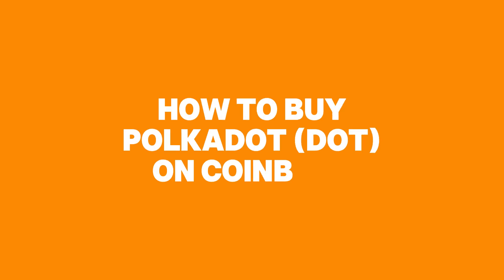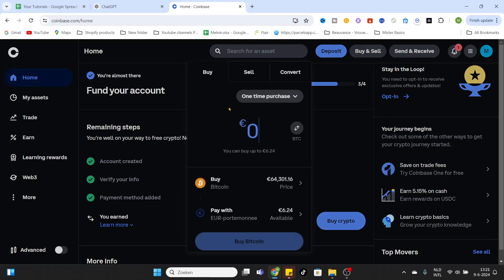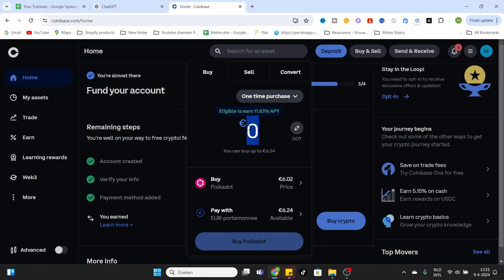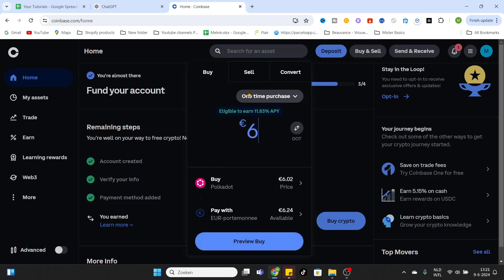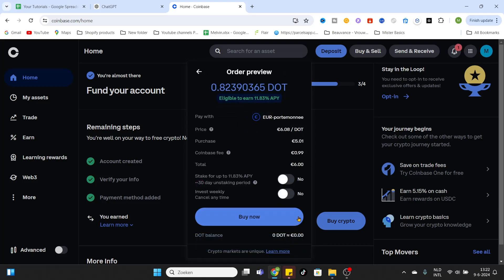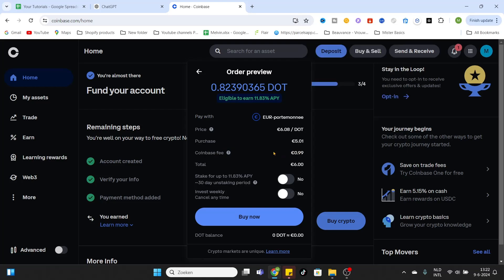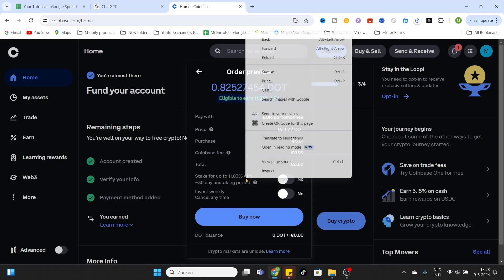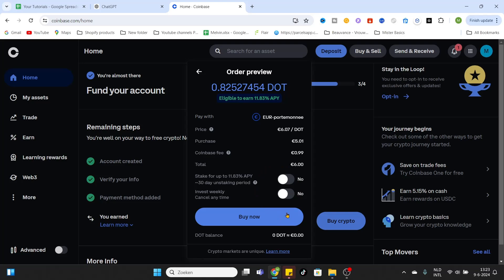How to Buy Polkadot - DOT on Coinbase (2024)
Looking to invest in Polkadot (DOT) on Coinbase but not sure where to start? In this video, we unveil the easiest way on how to buy Polkadot - DOT on Coinbase in 2024.

From step-by-step instructions to insider tips, we've got you covered. Watch now to master the art of buying Polkadot - DOT effortlessly!